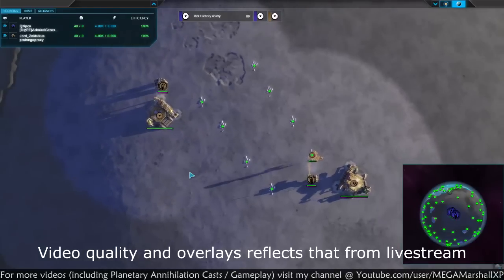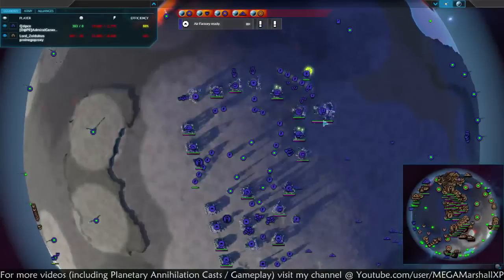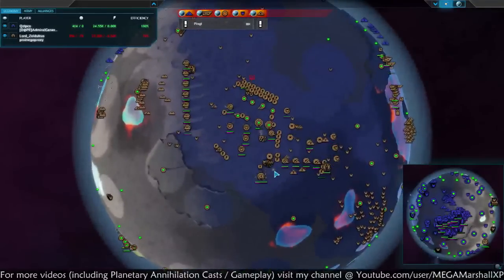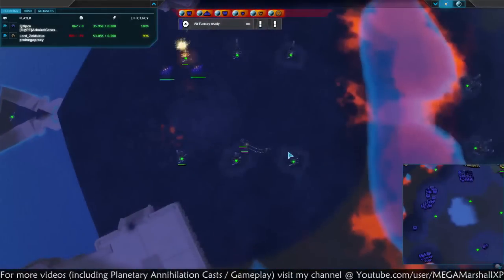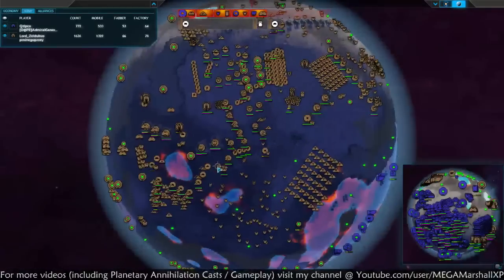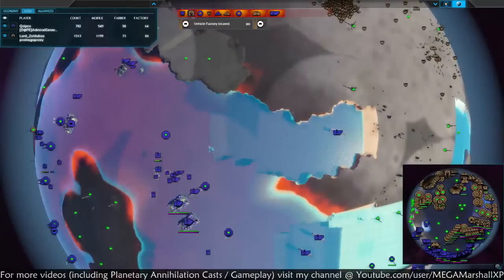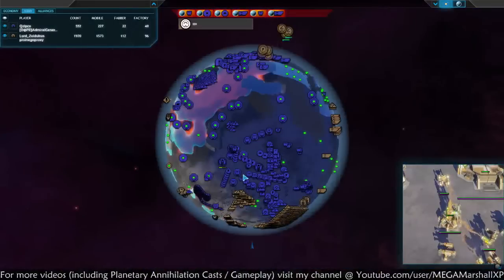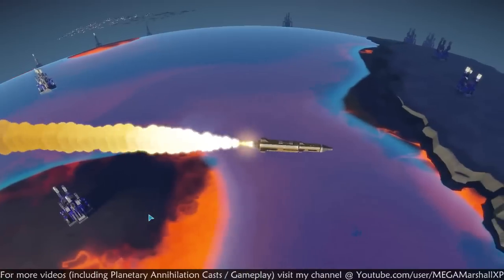2v2 | [Qzipco + AdmiralGeneral] vs [Proinegoproxy + Lord_Zoldukus] | Planetary Annihilation 331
Scrub vs Proxy
Clopsey 10 - Game H
Planetary Annihilation Titans is the new expansion pack for PA which includes the base game while adding a host of new features, units, terrain and more. There are 21 new units with 5 colossal titans which will bring devastation to your enemies. Naturally this game will continue to be supported and updated as time goes on.
Intro and Outro Music:
Aftermath - A New Generation | Departure
Both tracks by Rick Horrocks (Collection 2)